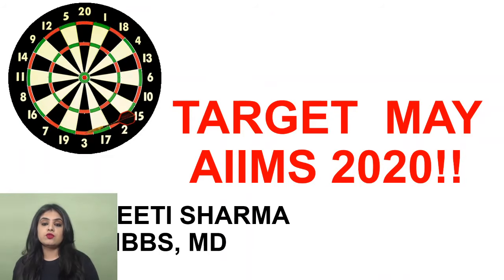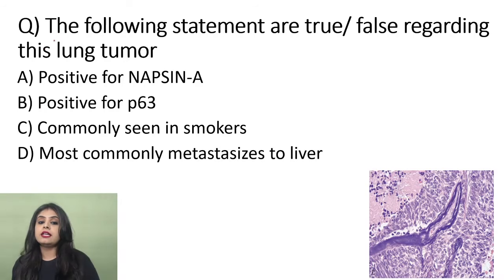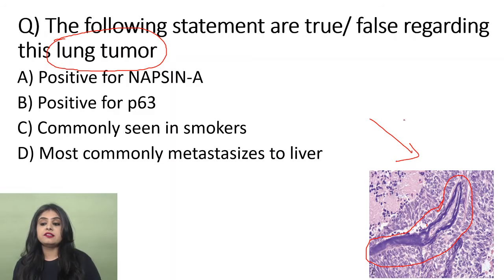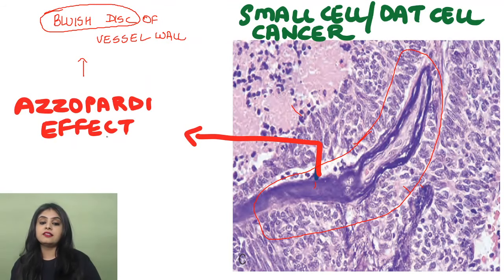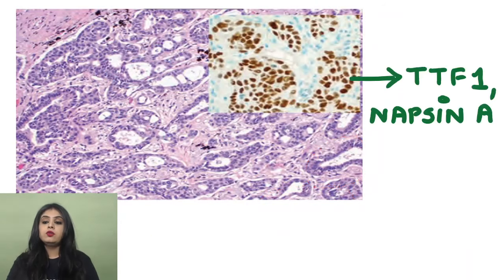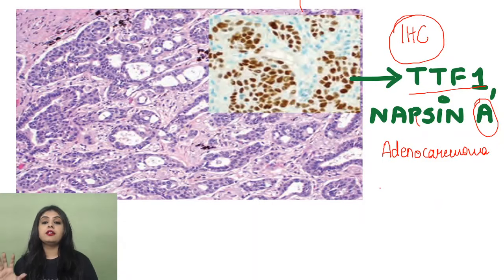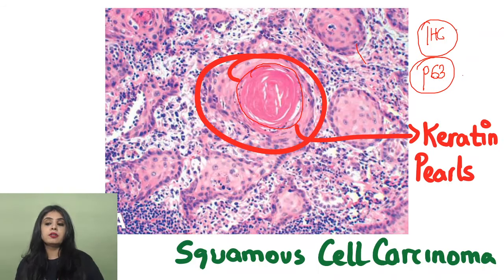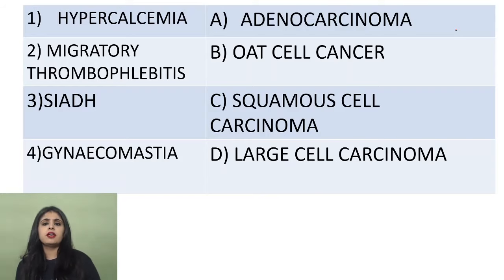AIIMS Daily | High Yielding Topics Through MCQs By Dr. Preeti Sharma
Use Special Code:- "drpreeti-yt"
Unacademy Plus Subscription Benefits:
1. Learn from your favorite teacher
2. Dedicated DOUBT sessions
3. One Subscription, Unlimited Access
4. Real-time interaction with Teachers
5. You can ask doubts in the live class
6. Download the videos & watch offline
Plus Courses by Top NEET PG Educators of India Dr. Nikita Nanwai,Dr. Rajamahendran, Dr. Mohammed Azam, Dr. Pawan Kandhari, Dr. Rajesh Gubba, Dr.Ankit Khandelwal, Dr. Naveen Porwal, Dr. Preeti Sharma, Dr. Ramyasree B, Dr, Rama Shankar, Dr. Abhishek Gupta, Dr. Vineet Sehgal, Dr. Siraj Ahmad